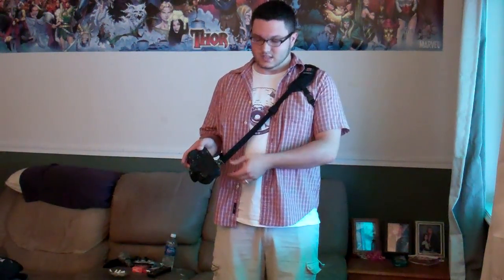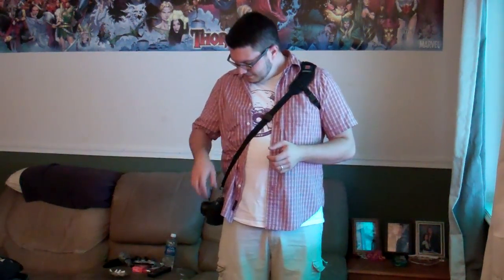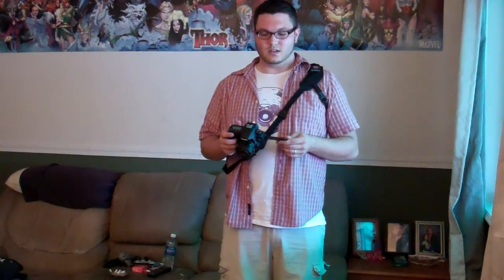Black Rapid RS-Sport Review/Overview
I know you've all been waiting for this fascinating video. Either way, here it is. Picked up a Black Rapid RS-Sport a couple of weeks ago. Really loving this camera strap. Alleviates weight on your neck, increases mobility, works well with a variety of equipment. Now Black Rapid is not sponsoring me, but I just totally endorse this product and/or other products they have out.

Closer/more detailed video of the strap mechanics coming soon.